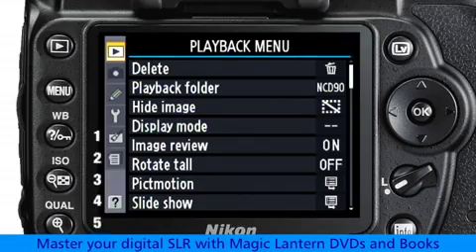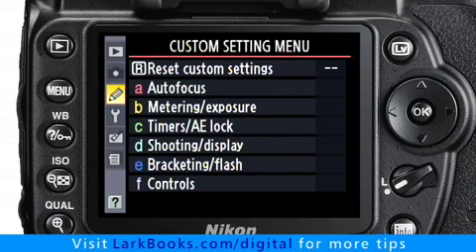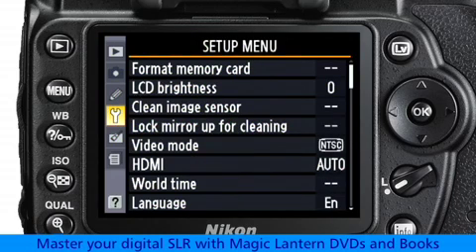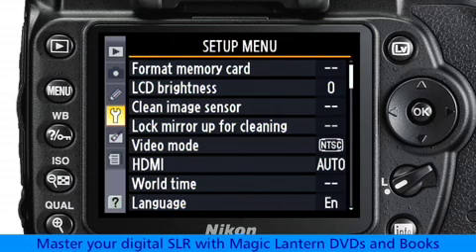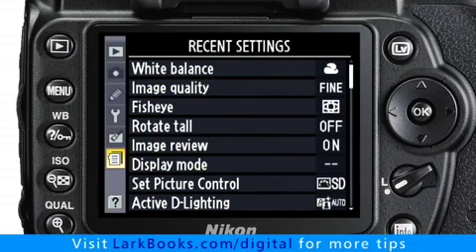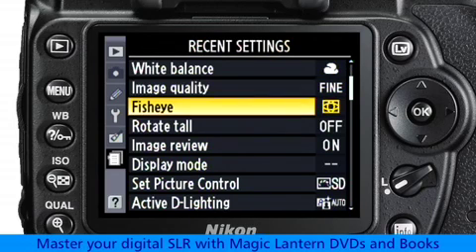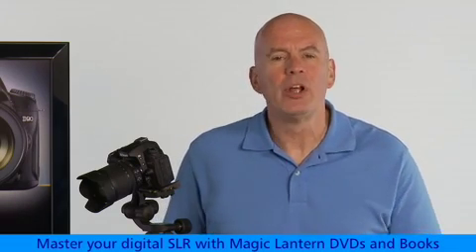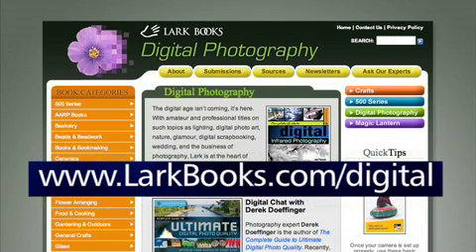Nikon D90 - Menu System Overview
Don't be overwhelmed by the Nikon D90's Menu System; it's elaborate, but comprehensive and well-organized. More importantly, familiarizing yourself with its layout will prove to be an invaluable tool in capturing the moment with minimal interruption.